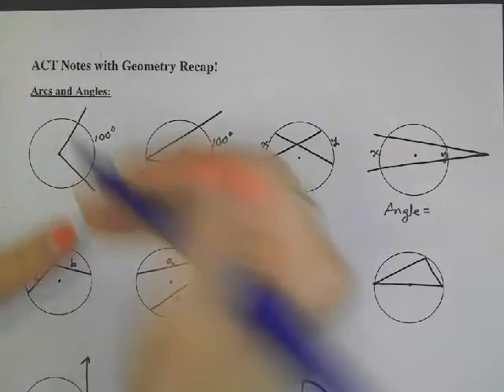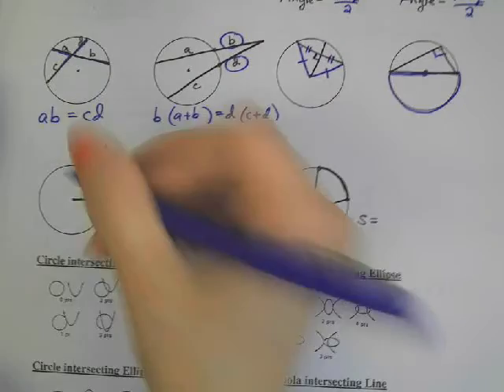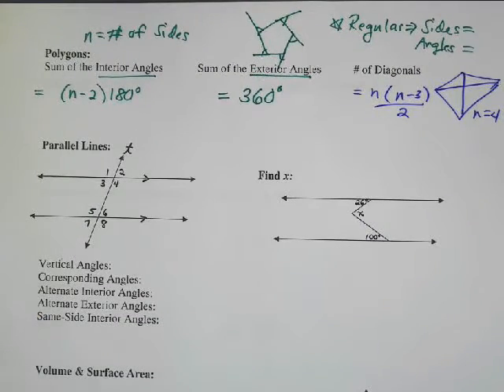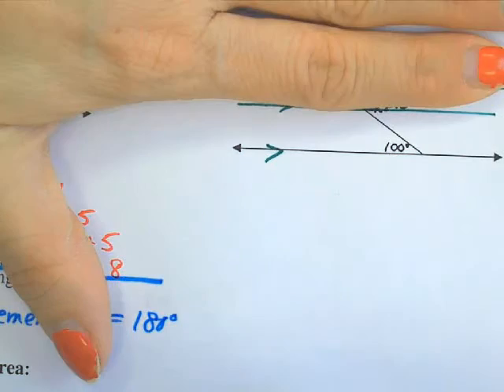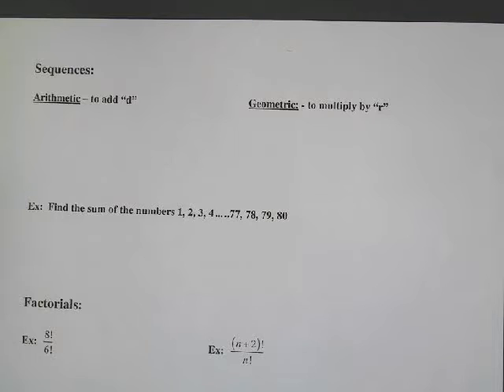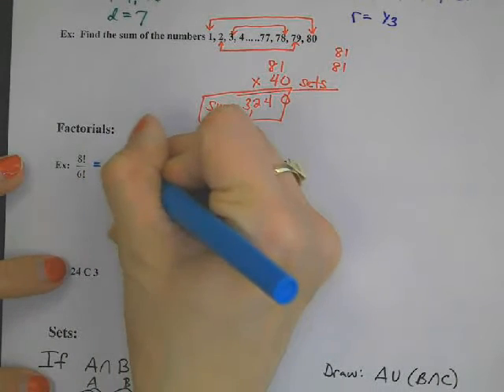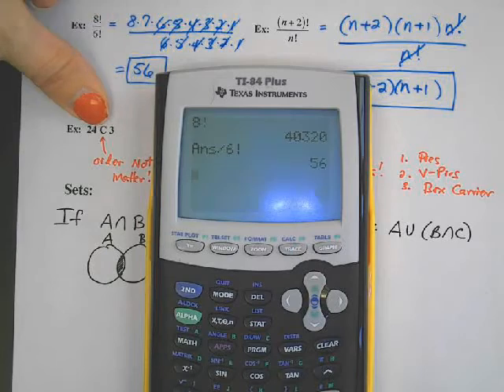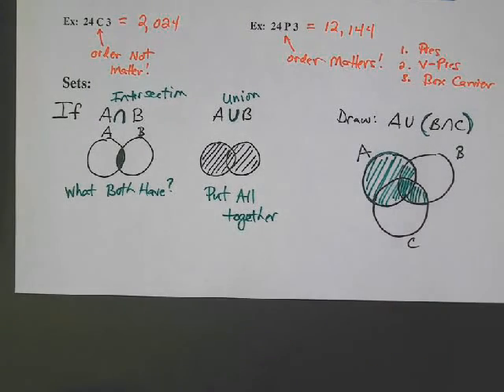Alg and Geometry recap for SAT